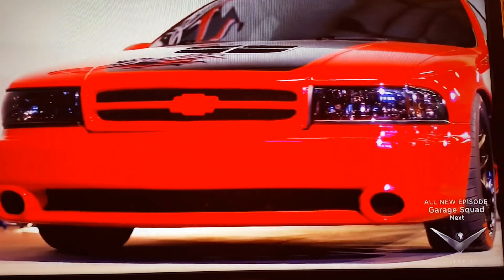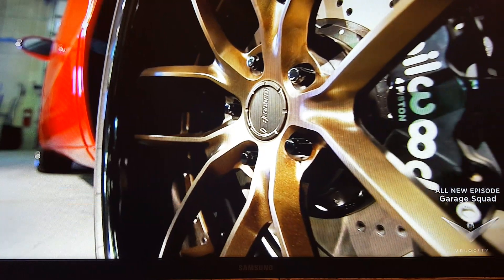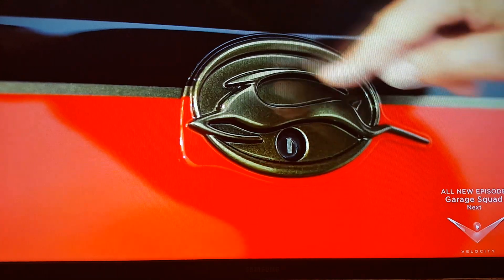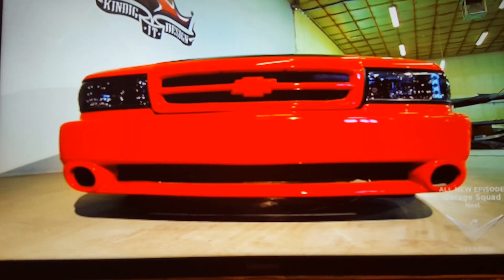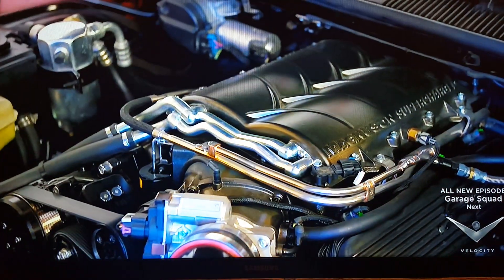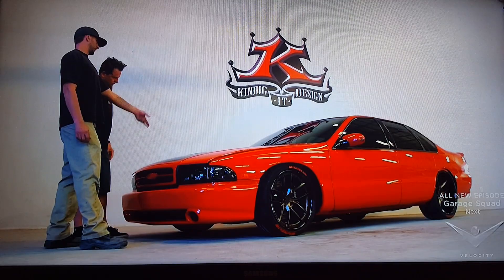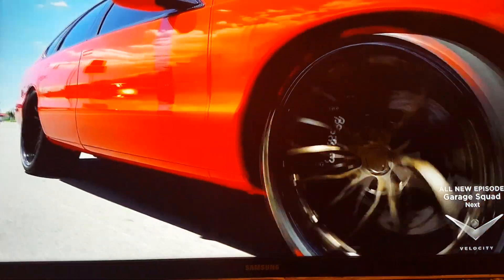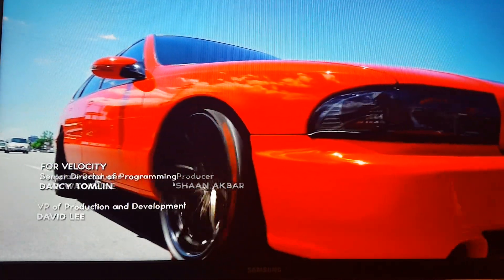1994 Impala SS customized by Kindig-it-Design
1994 Impala SS appeared on the TV show Bitchin' Rides, lsx, magnuson supercharger, blacked out interior, bronze wheels, hood scoop.